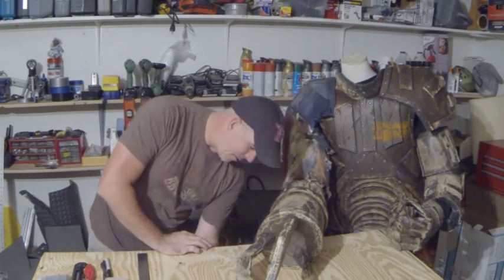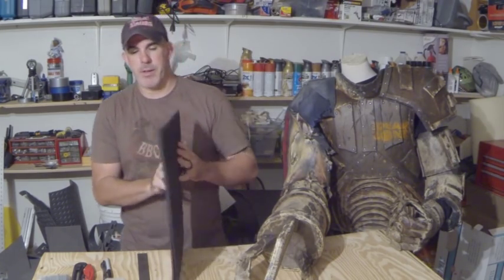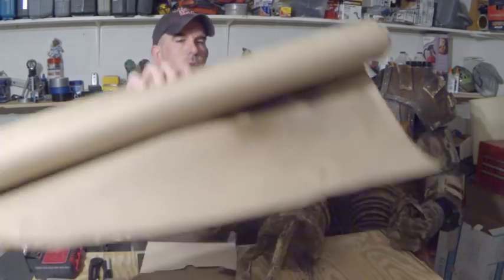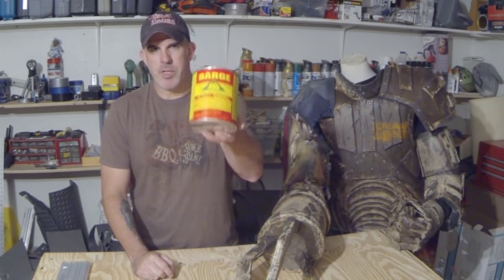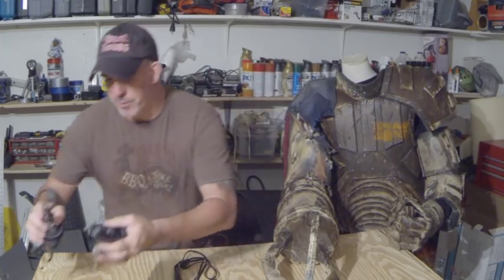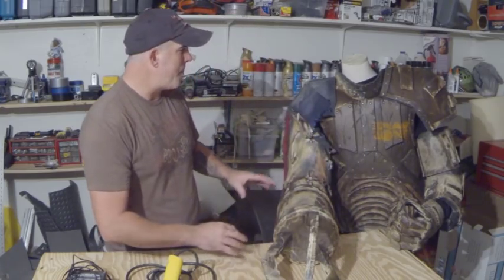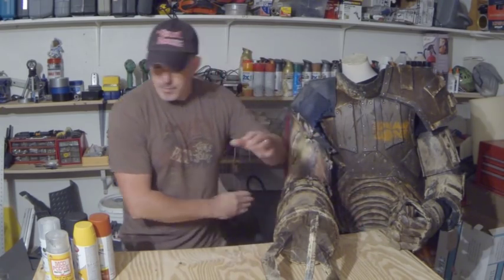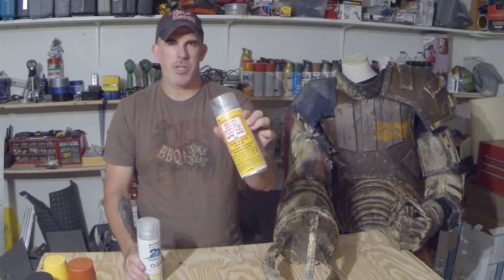EVA Foam tutorial (Episode 6)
In this episode we go over the tools of making props and costumes with EVA foam.   Also, I redo a belt for Krygar costume.   Enjoy